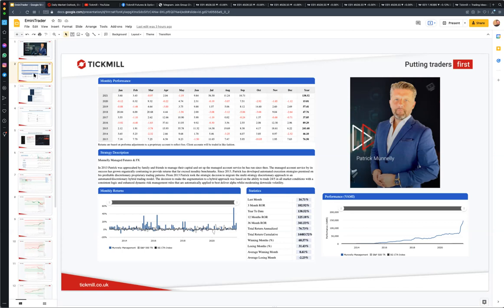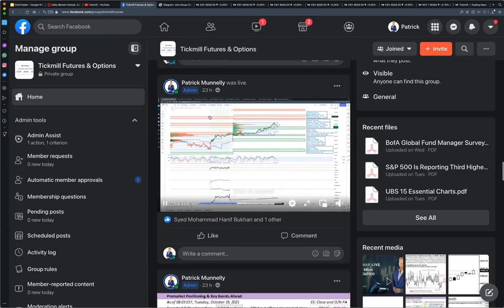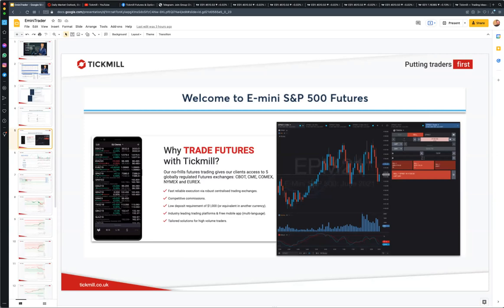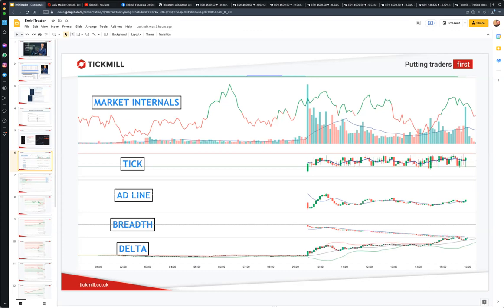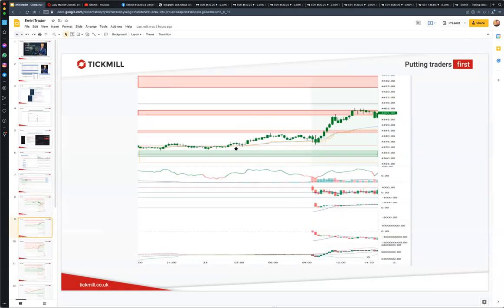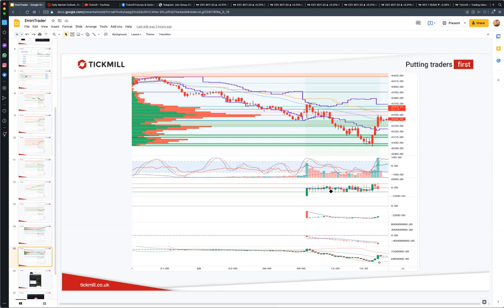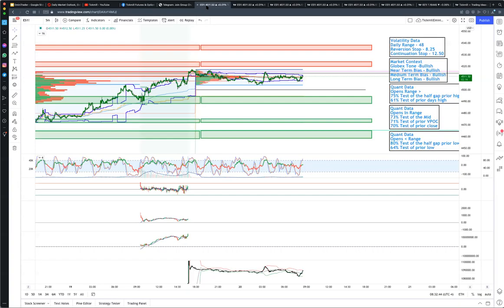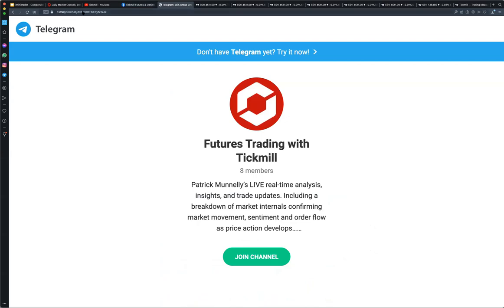Mastering Trading E-mini S&P500 Futures Webinar by Patrick Munnelly (22.10.21)